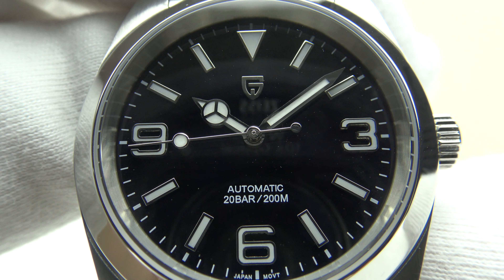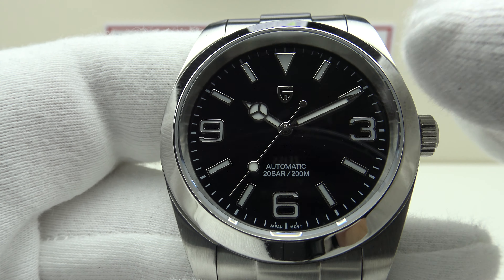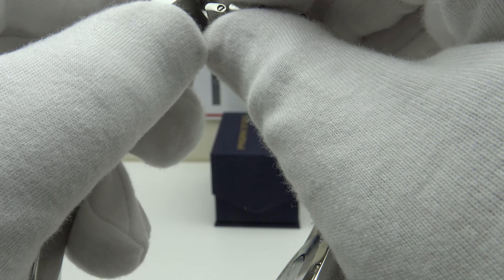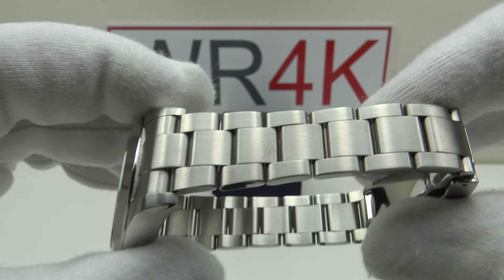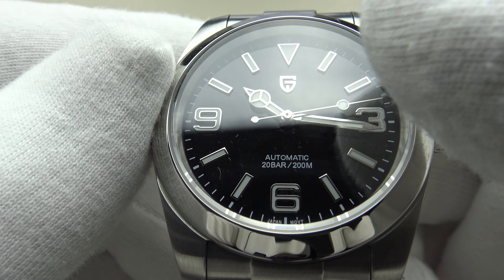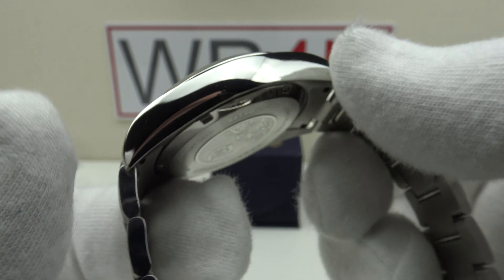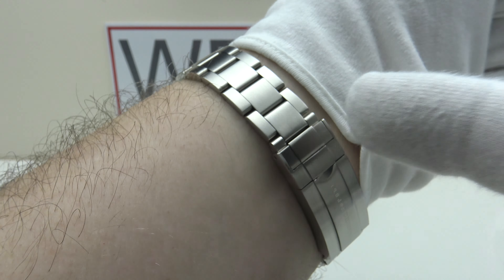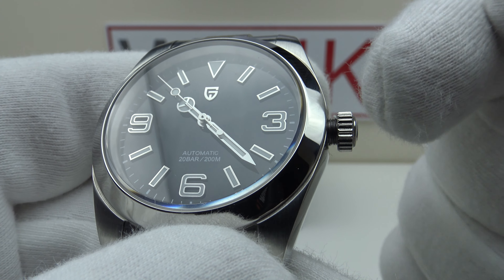Pagani Design PD-1692 V2 (Explorer Homage) 4K Watch Review